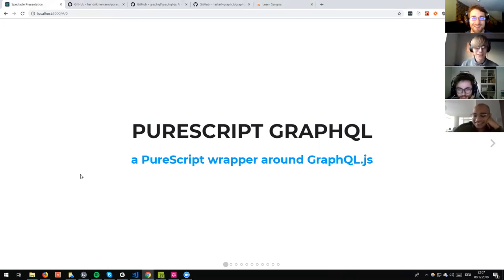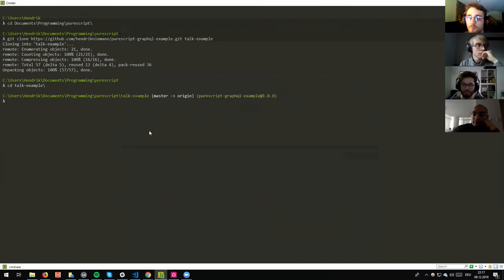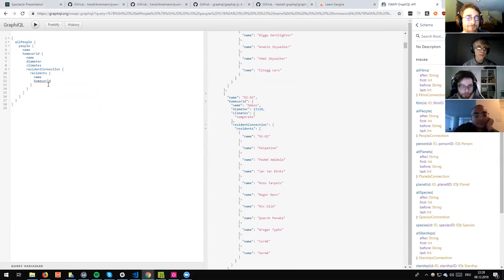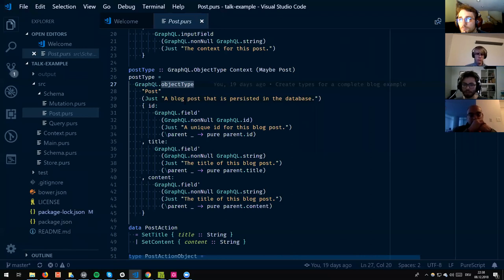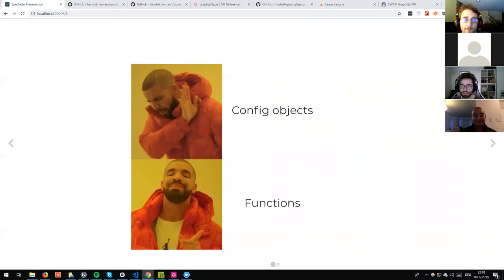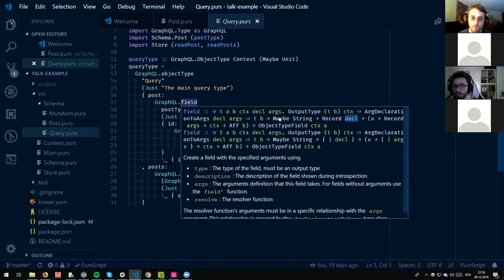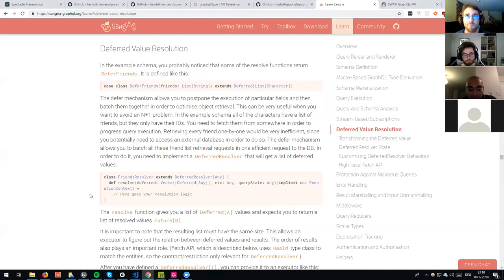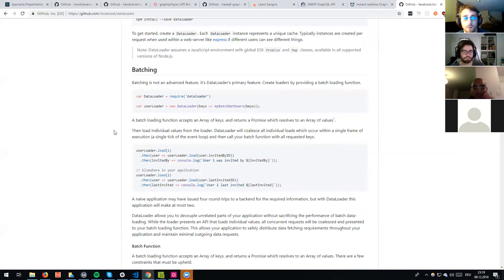PS Unscripted - purescript-graphql - A GraphQL.js wrapper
PS Unscripted, Dec 8, 2018

Writing a GraphQL server in PureScript using purescript-graphql.

# purescript-graphql

0:08 - Presentation intro
0:31 - Library overview
1:53 - Speaker intro
2:52 - GraphQL overview
3:26 - Q: Is relational database a graph?
5:13 - GraphQL's origins
5:45 - GraphQL is statically-typed
6:54 - Q: How do GraphQL types relate to PureScript ADTs?
7:54 - GraphQL type choices inclined towards helping prevent breaking your API

10:40 - Demo: hendrikniemann/purescript-graphql-example
12:42 - GraphQL language intro and server playground/explorer
23:05 - Q: What is the meaning of the exclamation mark in schema fields?

26:35 - Show how server responds to a query
27:28 - Schema definition in PureScript
27:56 - Queries and mutations
29:19 - Arguments to schema definition
29:59 - "post" object definition
31:22 - Q: GraphQL custom schema definition language?
32:25 - Show how to use `objectType` function
35:00 - Resolvers and query execution process
37:19 - Why PureScript is perfect language for type-safe GraphQL servers

41:08 - Comparisons of PureScript way with JavaScript way
44:05 - Resolver implementation in GraphQL.js and in Sangria-GraphQL (Scala implementation)
45:50 - PureScript design choice: records for schema definition

47:20 - Learning PureScript and RowToList excitement
48:22 - Comment: Could maybe build this API using functions and RowCons, see purescript-variant
51:21 - Look at "query" and its "args" to see how RowToList is used
1:00:03 - Sangria-GraphQL resolvers can return one of several data types
1:03:02 - Q: Why is concrete `Aff` used as the base monad in resolvers?

1:07:32 - Other cool projects in GraphQL ecosystem
1:07:42 - Hasura - GraphQL query to SQL query transformer
1:08:15 - n + 1 problem in GraphQL query resolvers
1:09:36 - facebook/dataloader - batching, caching, and deduping GraphQL queries
1:11:00 - Discussion of other ways to mitigate the n + 1 problem - gajus/postloader, facebook/Haxl

1:17:20 - Conclusion and post-talk chatter

Thank you @hendrikniemann for writing the purescript-graphql library, for learning PureScript to do so, and for taking the time to share his work and experience with us here!